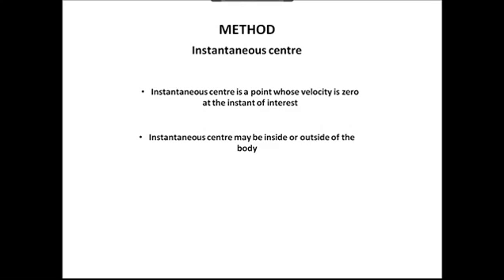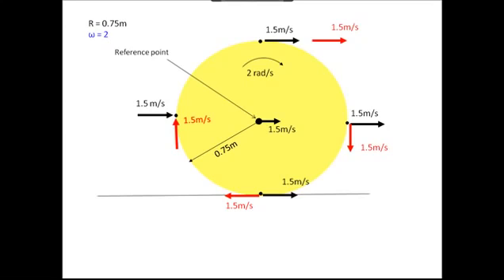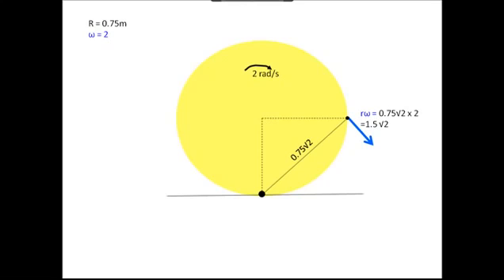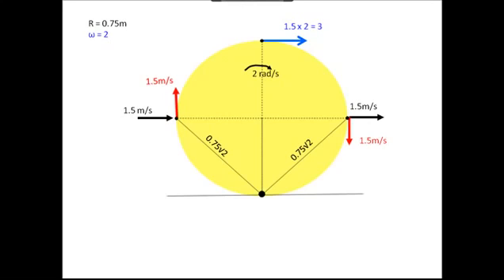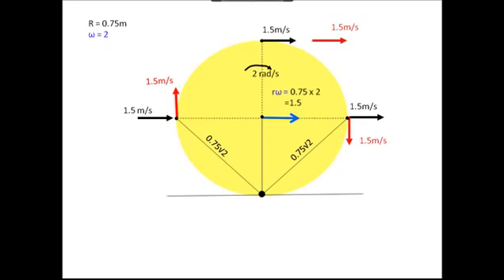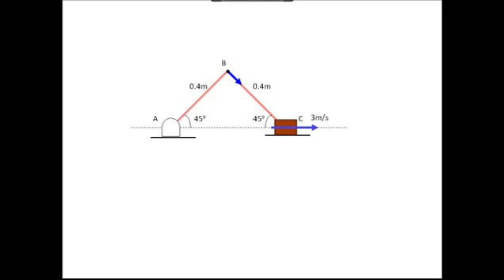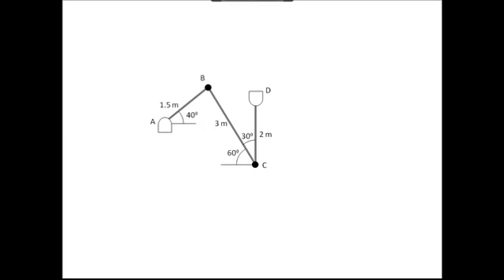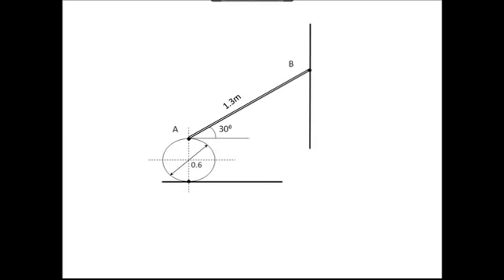Kinematics of Rigid Bodies Part 2 Instanteneous Center